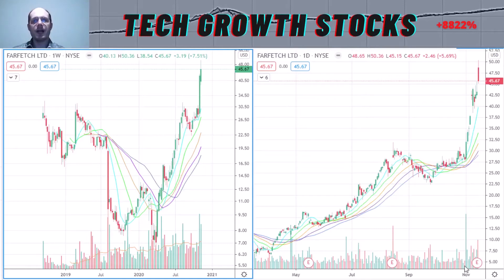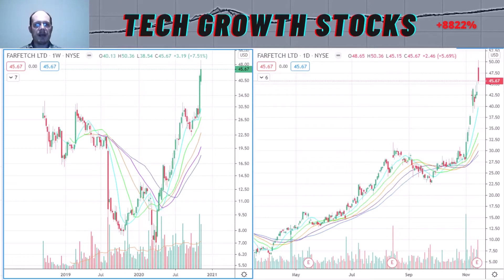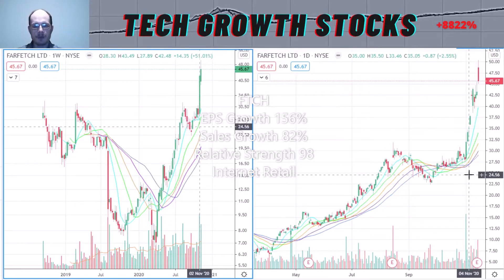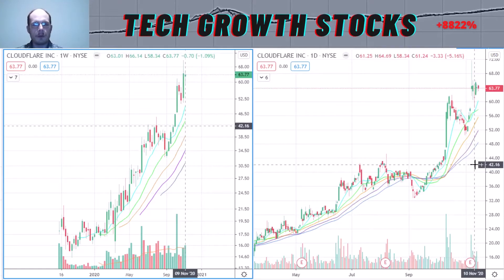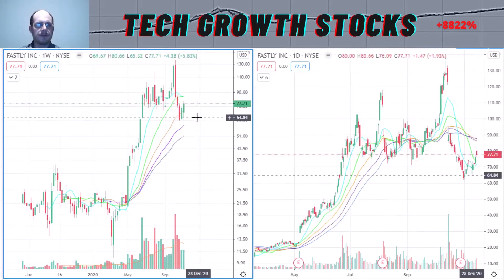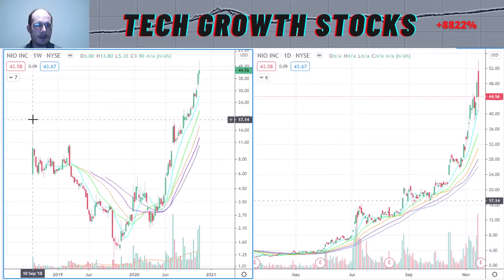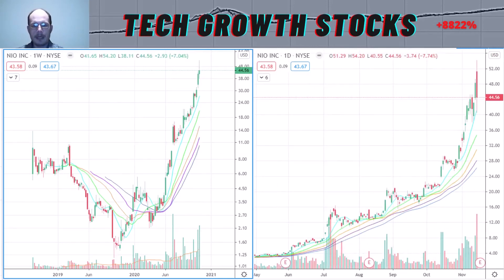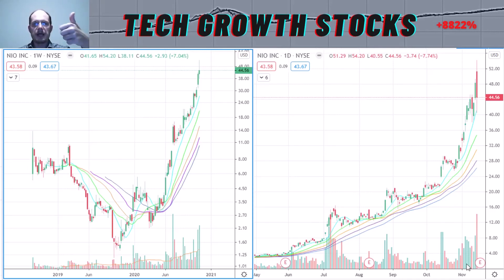Top IPO Stocks To Buy Now With Strong Sales Growth - Part 2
These are the Top IPO Stocks To Buy Now With Strong Sales Growth. I present 4 top stocks to buy now with strong momentum and sales growth. These IPO stocks are top picks, have strong potential and are the best stocks to invest in 2020.

Please be advised if you use any services of the links provided on this page that I can potentially earn a commission.

Under no circumstances does the information presented in this video represent a recommendation to buy or sell stocks or funds. It should not be assumed that the methods and stocks presented in this video will be profitable or that they will not result in losses. Past results are not necessarily indicative of future results. This video is for educational and entertainment purposes only. The author may own stocks he discusses. Using the information presented is at your own risk.